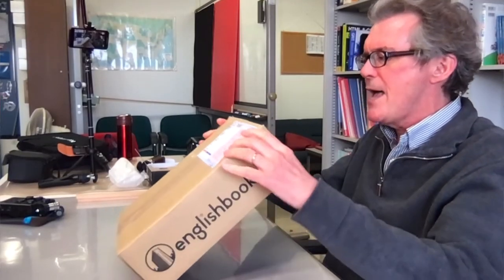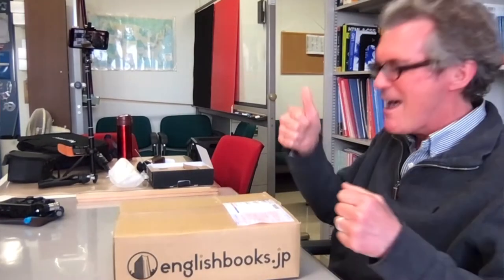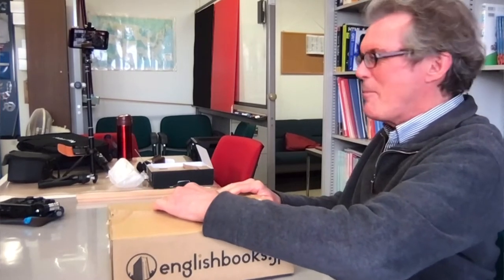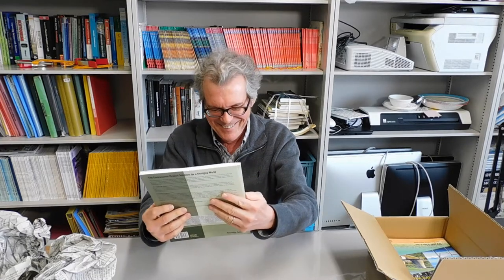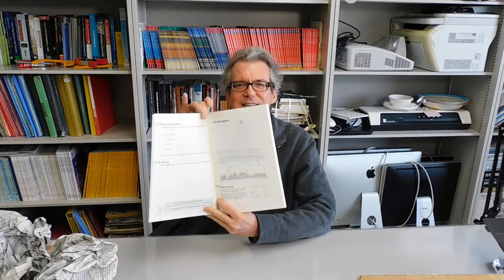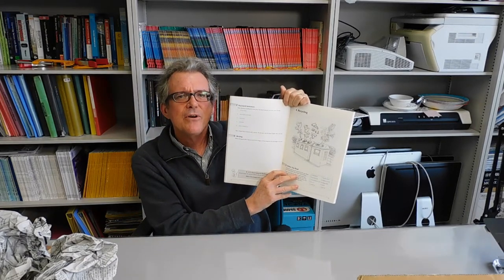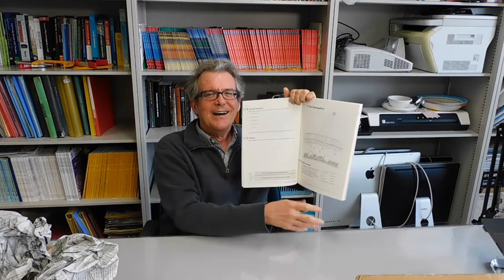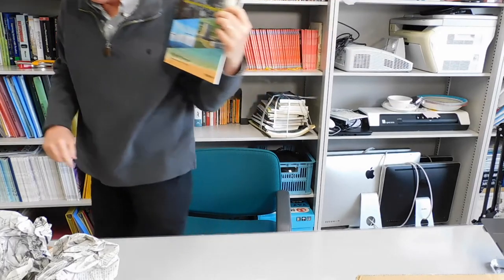Unboxing My New Textbook: The Environment Project!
My new textbook, published by Perceptia Press in Nagoya, has been out for a few days now, but I hadn't seen it till I unboxed it today for the first time. It was done very well and I'm so proud to have such a great textbook. Thanks to Paul and everyone at Perceptia Press and englishbooks.jp!